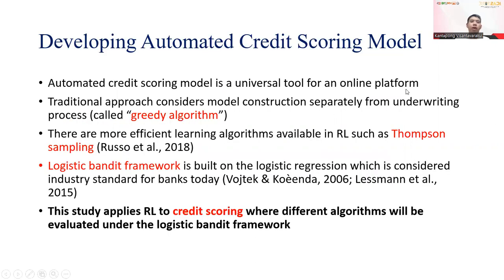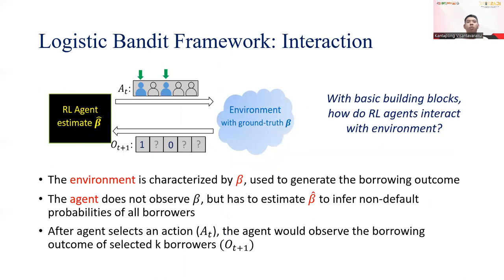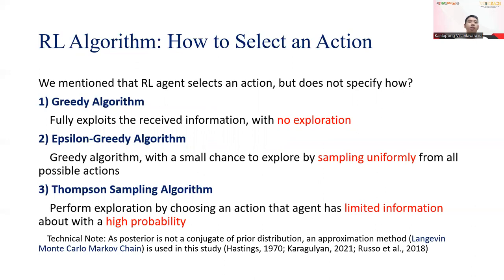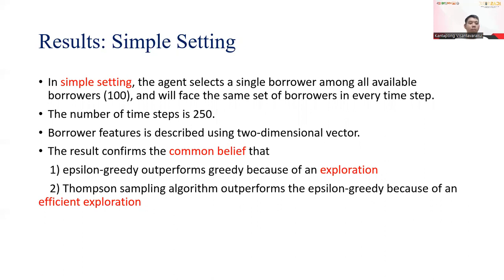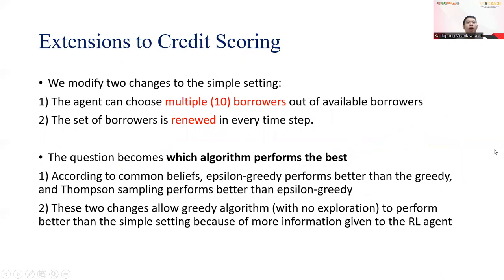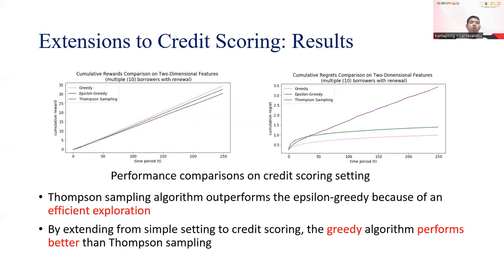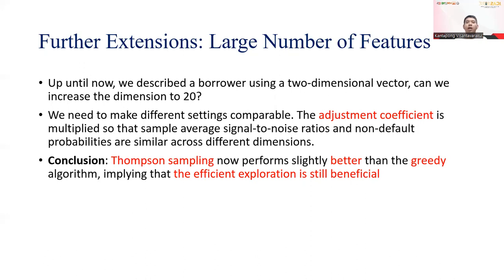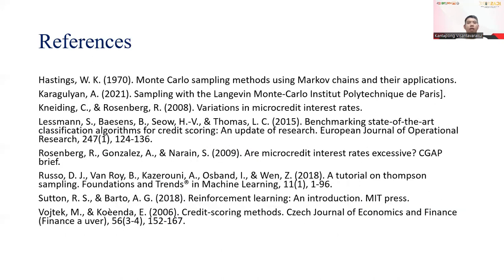ICAS Presentation (Kantapong Visantavarakul)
Title: An Application of Reinforcement Learning to Credit Scoring Based on the Logistic Bandit Framework
Author: Kantapong Visantavarakul* and Seksan Kiatsupaibul
The International Conference on Applied Statistics 2022 (ICAS 2022)